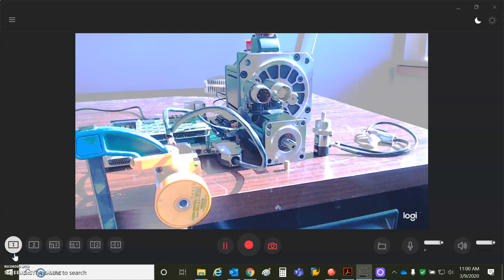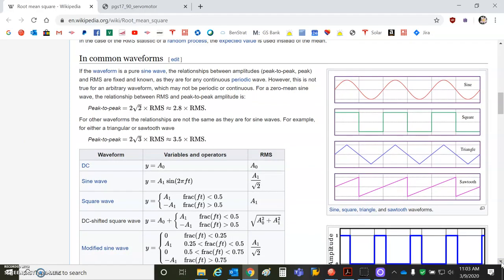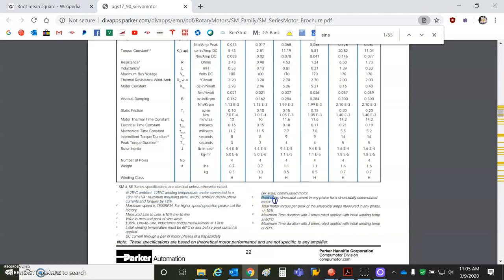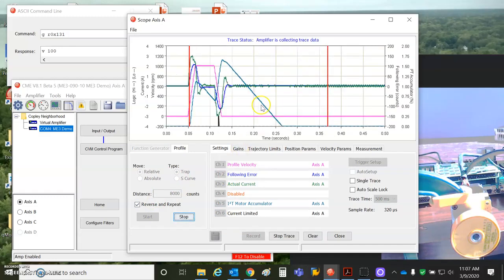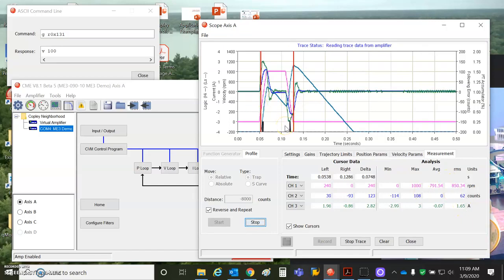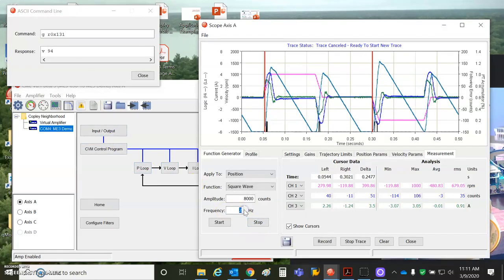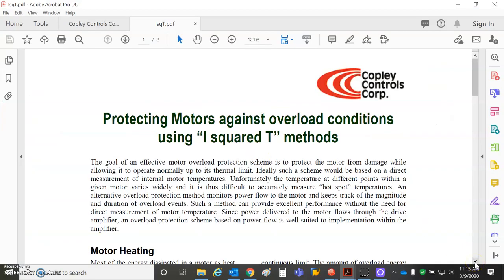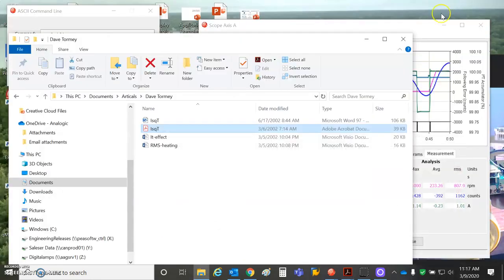RMS Current Measures System Health And I2T Protects From Overheating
System diagnostics requires the ability to determine if some condition exists that is abnormal and to take corrective action before system failure. We can monitor the RMS current to check the if we are running normal, a little warn, or even running too hot. This is before the I2T limit kicks in to protect the motor and before and thermal switch kicks us off. Input configured as motor temp fault or Input configured as abort. Note: 0xAF bit 8 If set, brake delay will be applied even in case of latching faults.